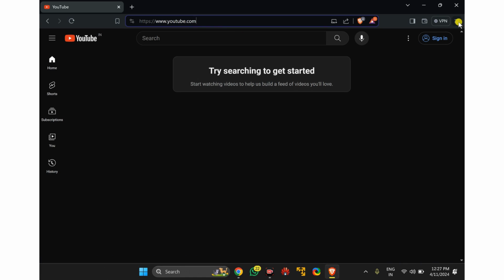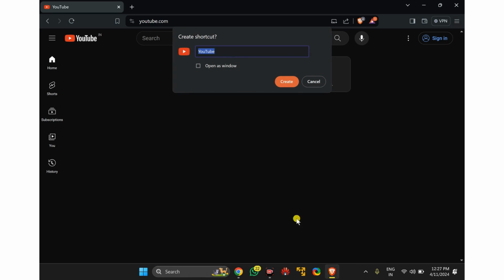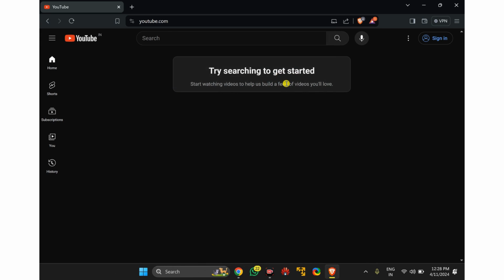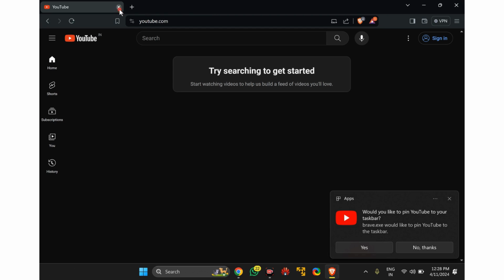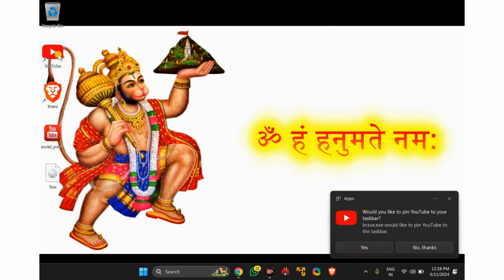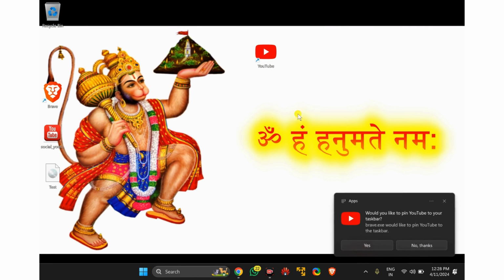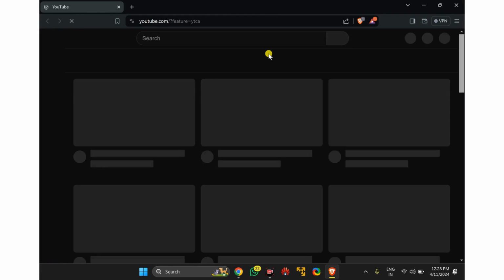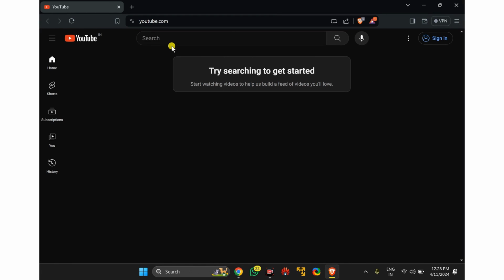How to Create a Desktop Shortcut for YouTube using Brave Browser on Windows 11 or 10 | GearUpWindows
Title: "Quick Tutorial: Creating a Desktop Shortcut for YouTube using Brave Browser on Windows 11/10"

Description:
Welcome to GearUpWindows! In this quick tutorial, we'll show you how to create a desktop shortcut for YouTube using the Brave Browser on Windows 11 or 10.

Brave Browser offers a fast, secure, and privacy-focused browsing experience, and with this simple trick, you can access YouTube with just a click from your desktop.

Follow along step-by-step as we guide you through the process, making it easy for both beginners and advanced users. Save time and streamline your browsing experience by creating shortcuts for your favorite websites!